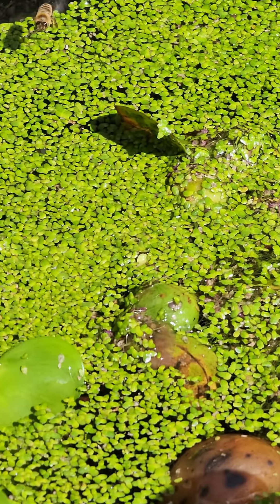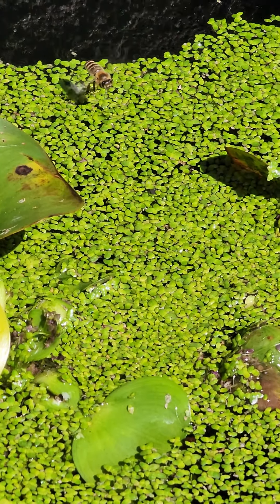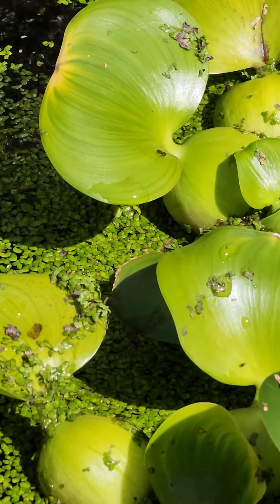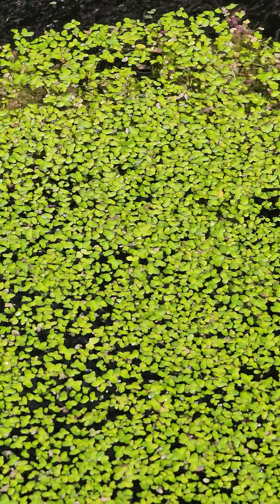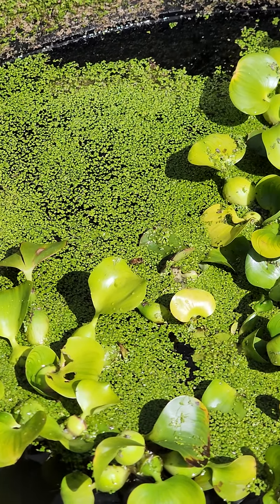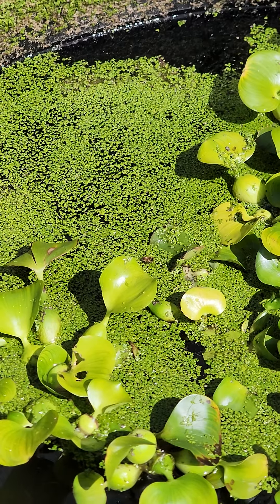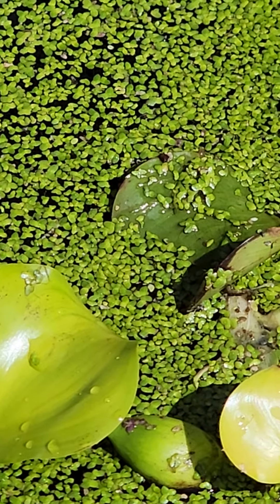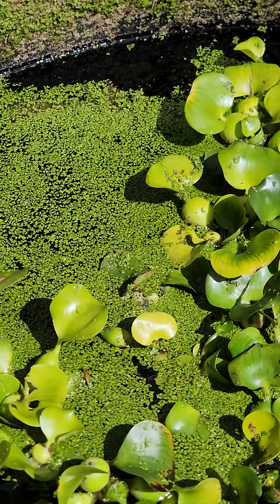Rain Capture honeybee water fountain